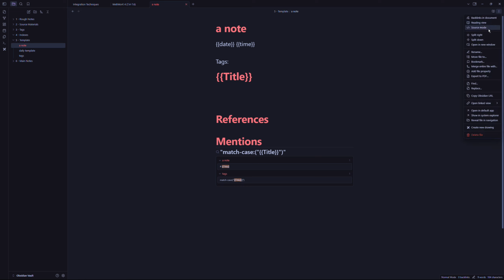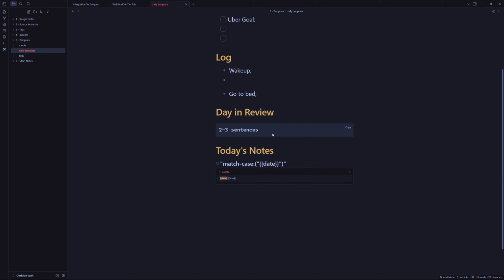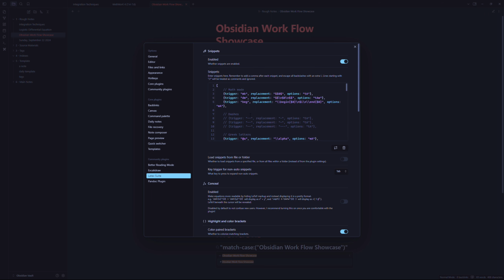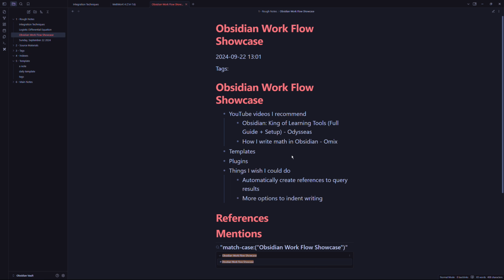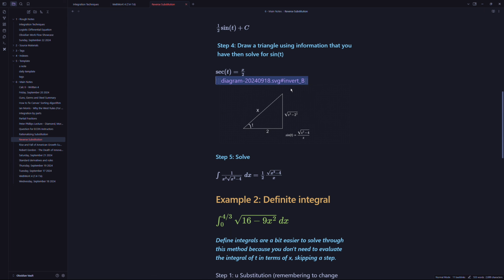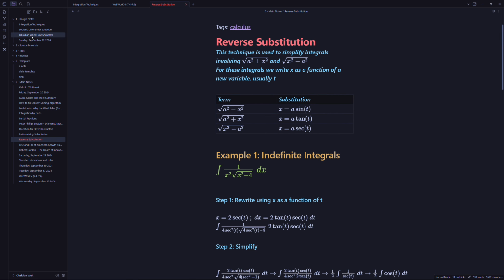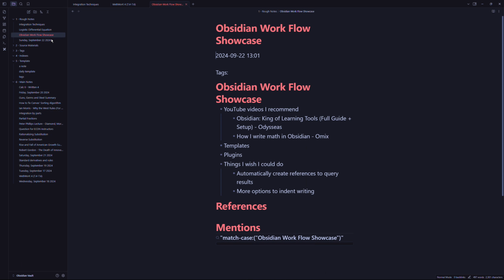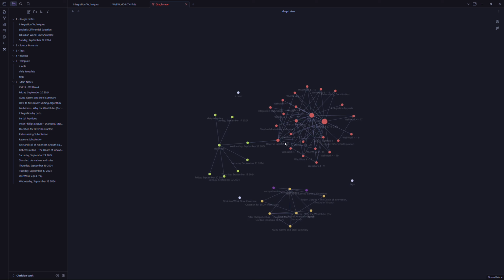How I use Obsidian as a student! (..and things I wish I could do)